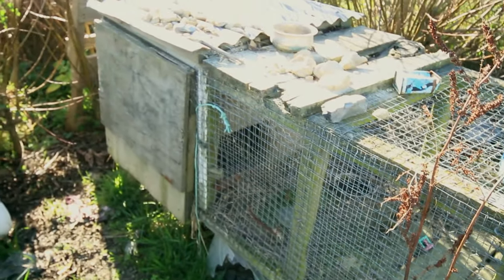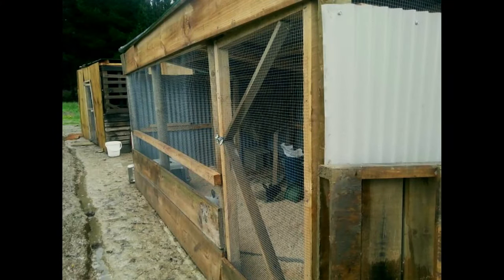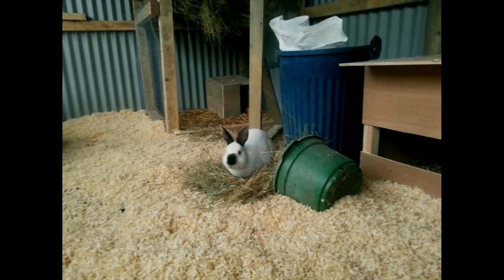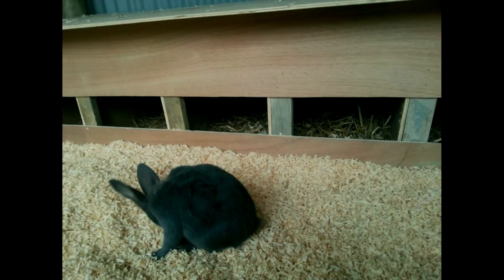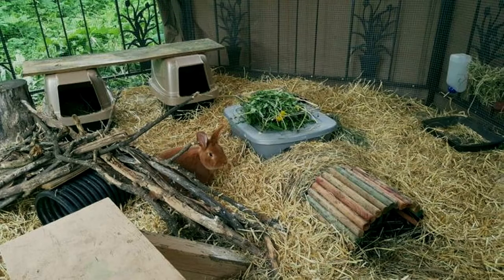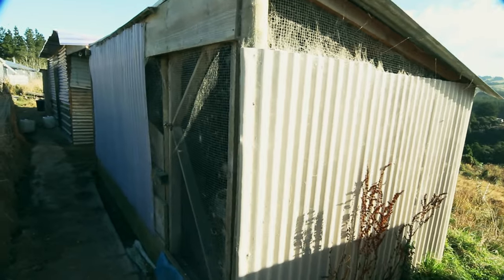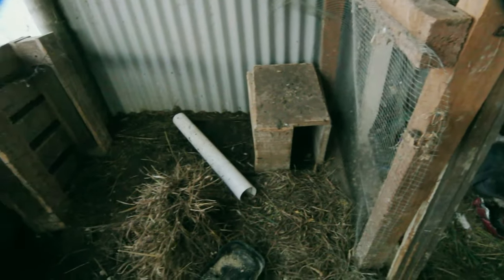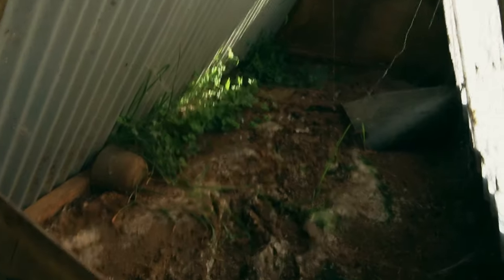How to set up a rabbit colony for meat rabbits on the homestead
If you are wanting to set up a colony for meat rabbits on your homestead, today I explain step by step how to set up a habitat for your rabbits.

Raising meat rabbits in colonies:

Temperate food forest gardens:

Homesteaders guide to seasonal gardening: